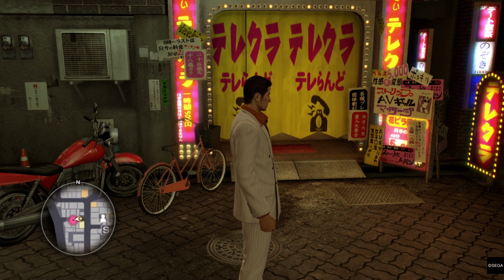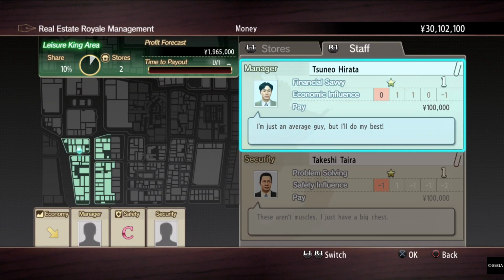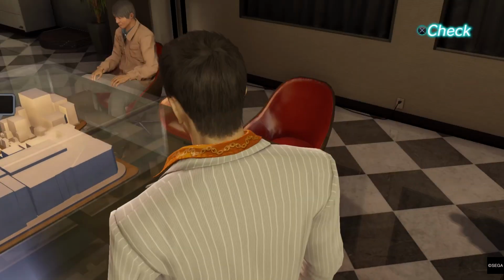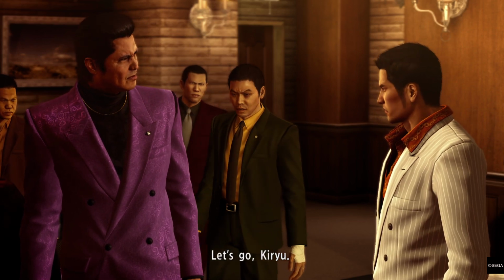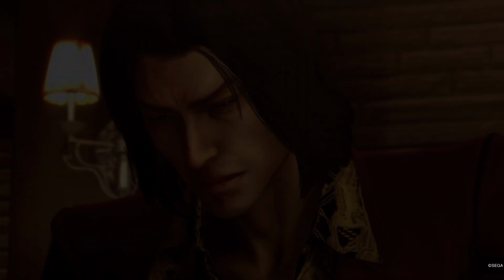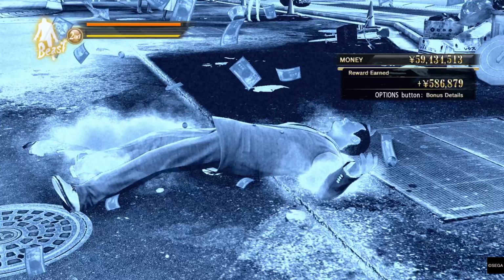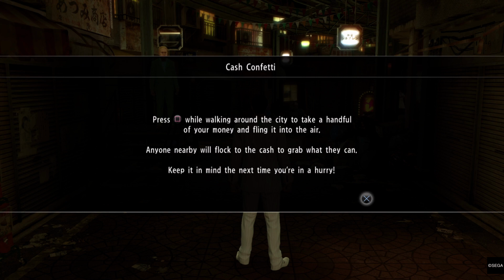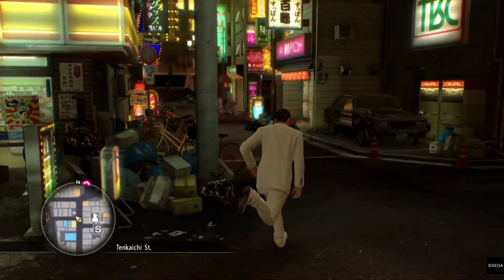YAKUZA 0 PART 11- ODAS HURT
Yakuza 0[b] is an action-adventure game developed and published by Sega. It is the sixth main entry in the Yakuza series and a prequel to the original game. It was released for PlayStation 3 and PlayStation 4 in Japan in March 2015,[2][3] and in North America and Europe for PlayStation 4 in January 2017.[4] It was released on Microsoft Windows on 1 August 2018[5] and on Xbox One on 26 February 2020.[6] A free accompanying game application for PlayStation Vita, titled Yakuza 0: Free to Play Application for PlayStation Vita,[c] was released in Japan in February 2015.[3] Set in late 1988 during Japan's bubble era, and seventeen years before the events of the first game, the story follows Kazuma Kiryu and Goro Majima as they get embroiled in a conflict between various Yakuza factions for control of a patch of land known as the "Empty Lot".

Tune in at 12pm everyday for more content!

Im more active in Twitter if you want to get a hold of me and see regular content updates.